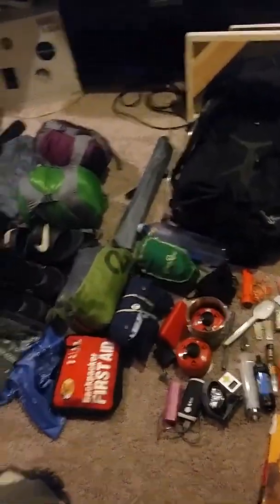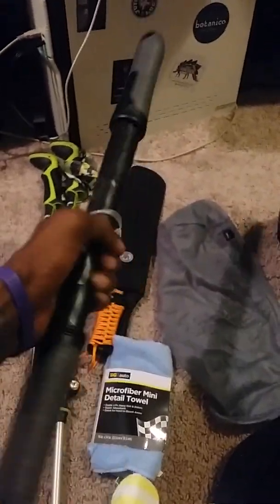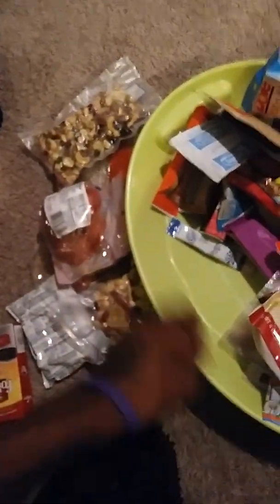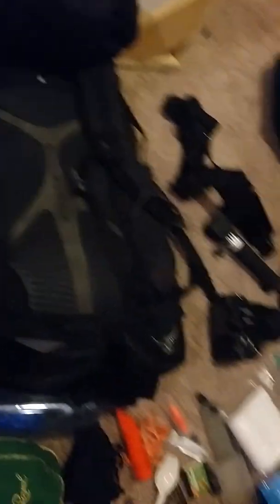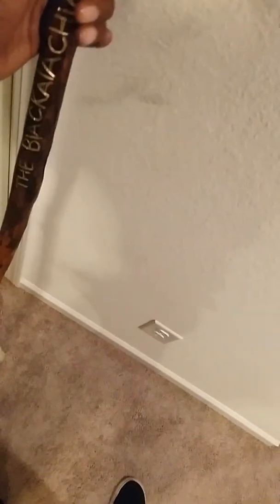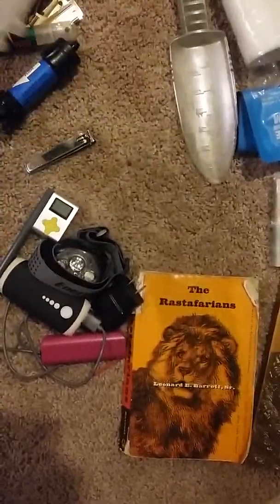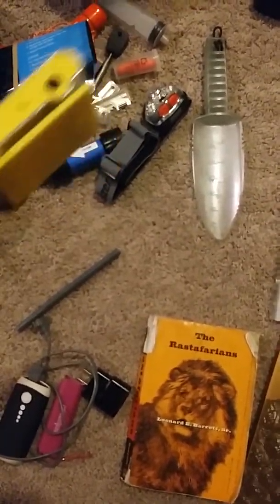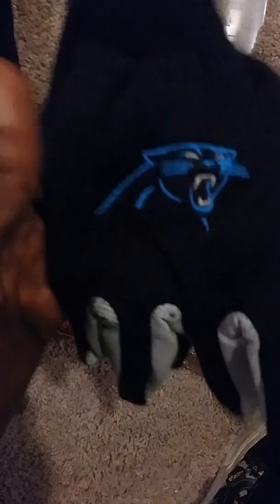Appalachian Trail Final Gear List!! (PRE HIKE)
Just going over my final gear before I leave for the Appalachian Trail next week. 1Love